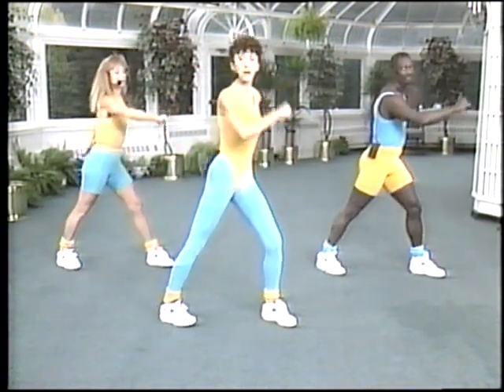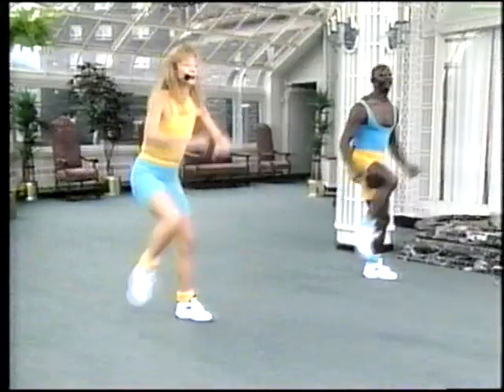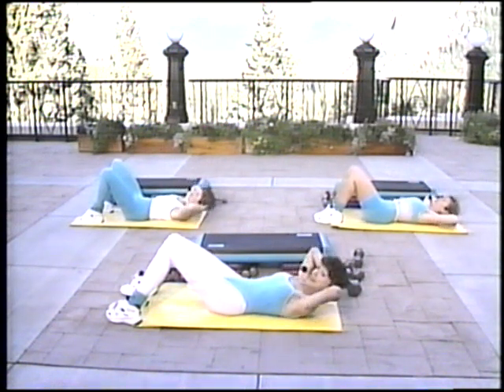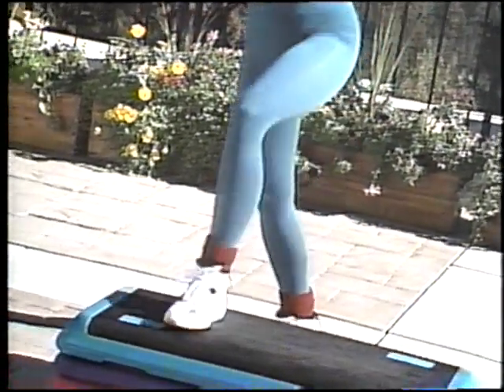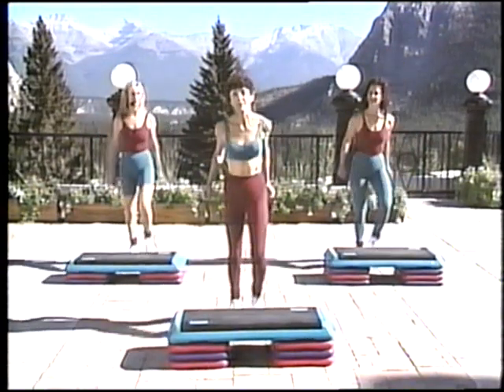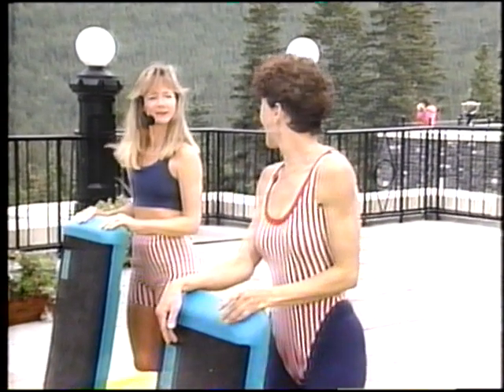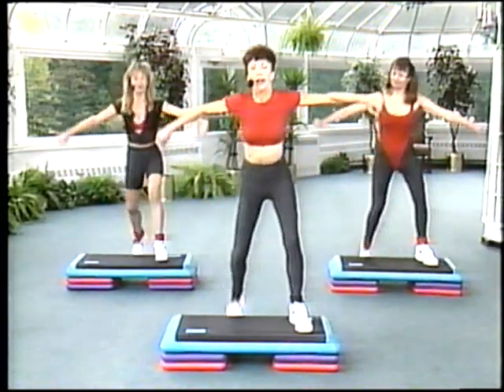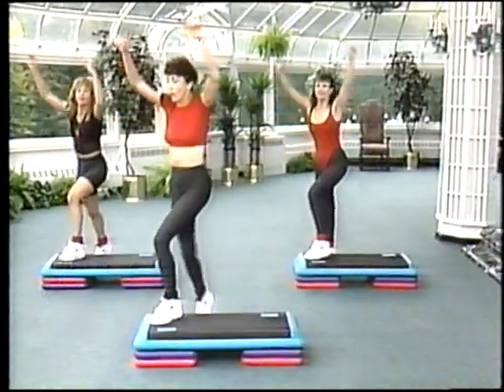Charlene Prickett Series 17 #3